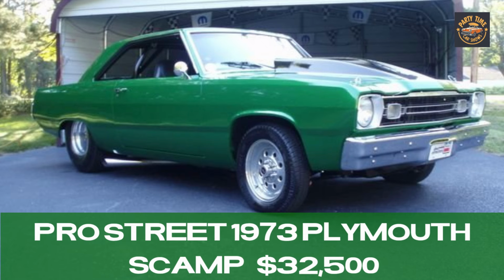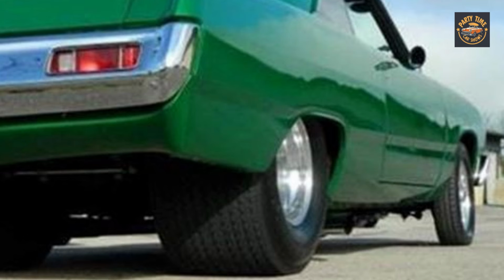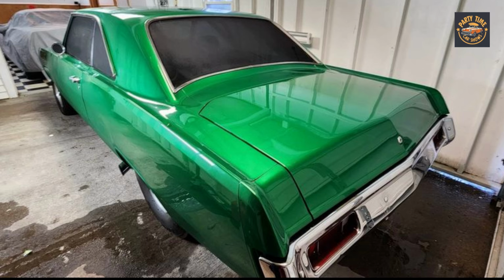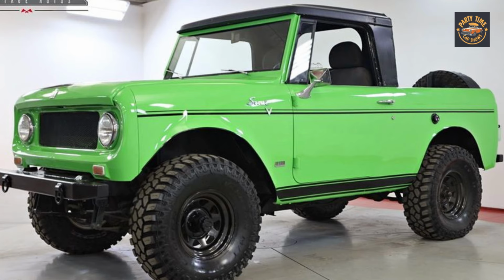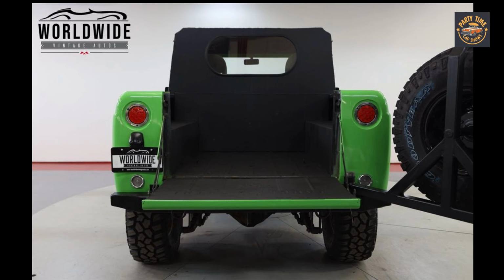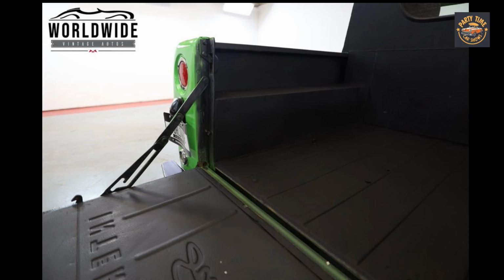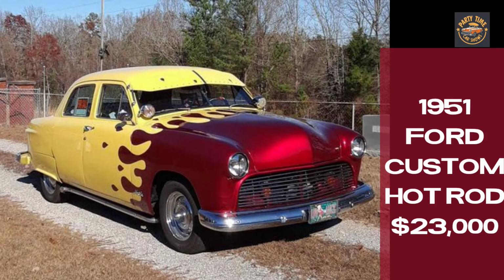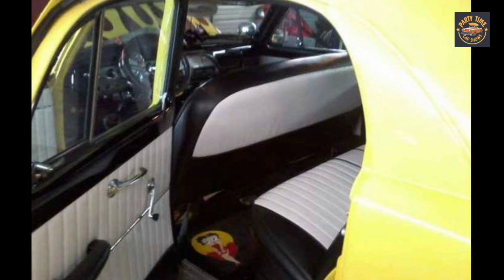6 COOL CLEAN CLASSIC CARS WITH BIG ENGINES FOR SALE 1974 CHALLENGER 1973 SCAMP FOR SALE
There are a lot of cool classic cars for sale online.
THESE ARE EXPENSIVE CARS BUT THEY ARE SO CLEAN.
ITS NICE TO DREAM

Mopars Fords Chevys muscle cars oldsmobiles dodge, So many great classic cars for sale and I thought I would bring some cool cars I find online to Youtube and see what happens. This is Party Time Car shows and im all about having fun!
I AM NOT THE SELLER OF ANY OF THESE CARS. I DO NOT RECEIVE ANYTHING IF THEY SELL. I DO THIS BECAUSE I ENJOY COOL CLASSIC CARS AND THE WORLD WOULD BE A BETTER PLACE IF MORE OF US DROVE COOL CLASSIC CARS EVERYDAY. ALSO CLASSIC CARS ARE LESS EXPENSIVE THAN NEW CARS. BUYER TAKES FULL RESPONSIBILITY